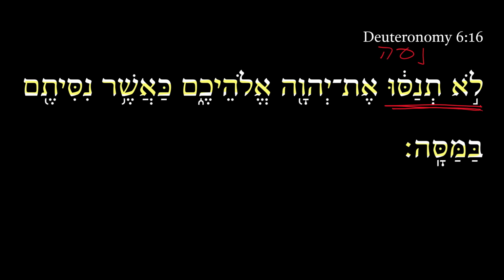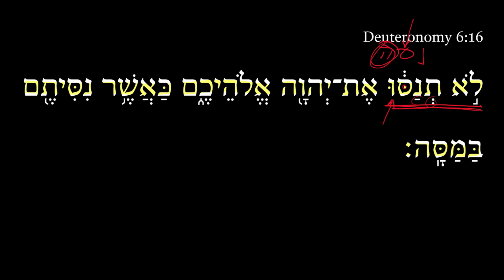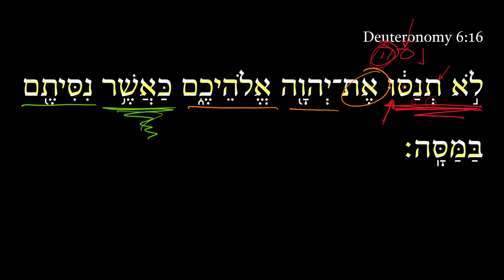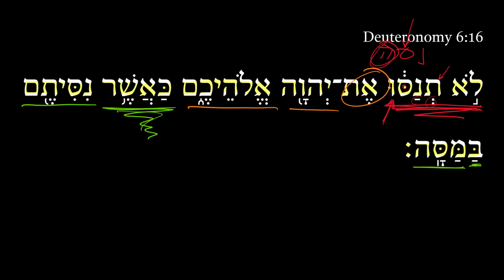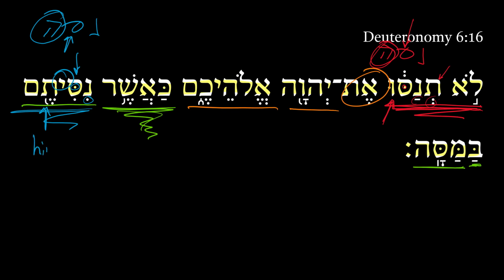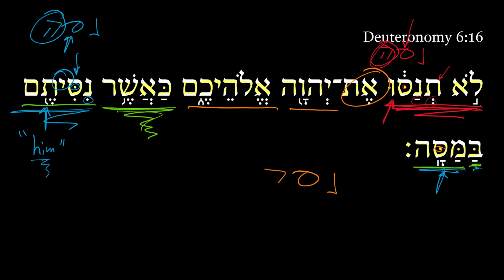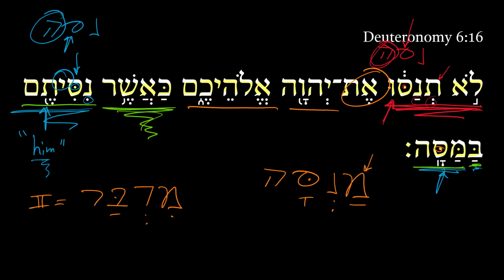Deuteronomy 6:16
The short “Daily Dose” free Biblical Hebrew videos on Deuteronomy are aimed at helping you hone and sharpen your Hebrew skills. Five-seven days per week, we will deliver to you a free 2-minute video in which I talk through a single Hebrew verse. See dailydoseofhebrew.com